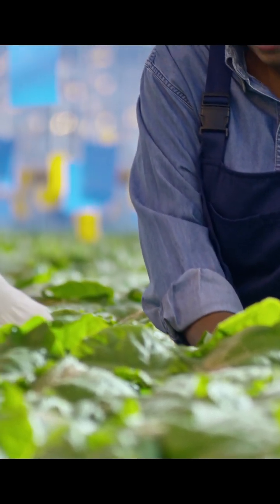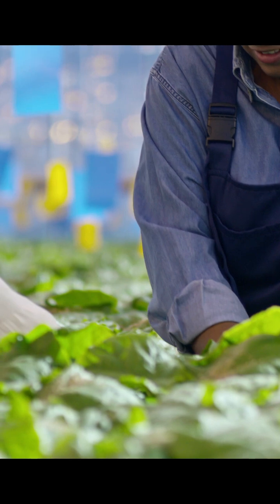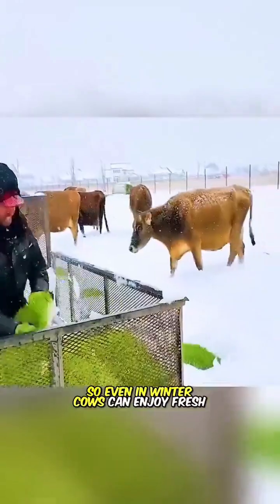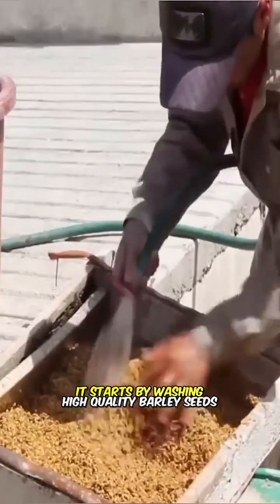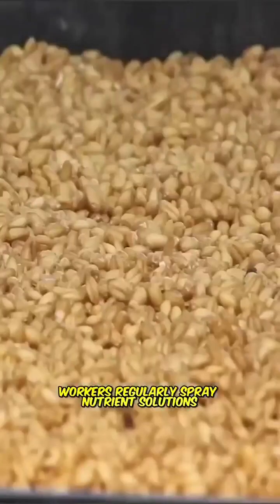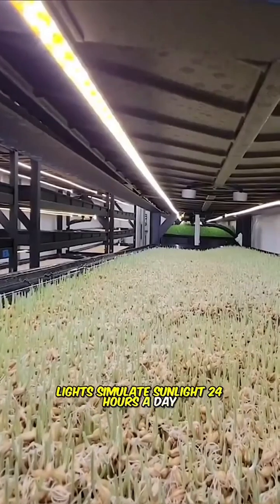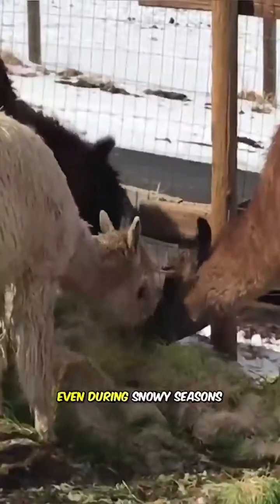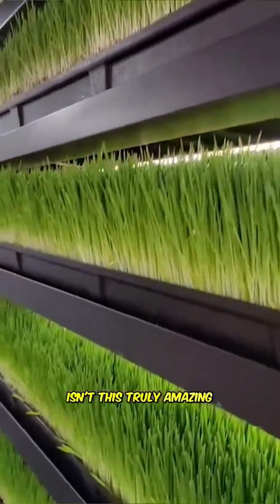Ways Indoor Hydrophonic Farms Are Transforming Food Production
Indoor Hydrophonic farms. Transforming food production, producing fresh animal feed all year round. Even in snowy seasons, animals can still get fresh fodder.